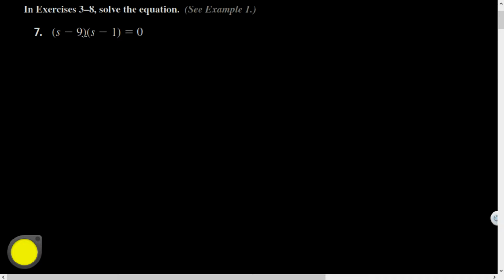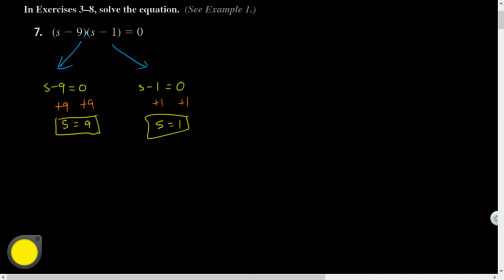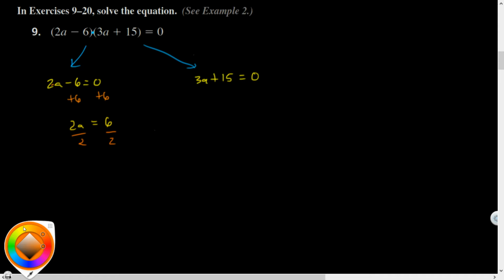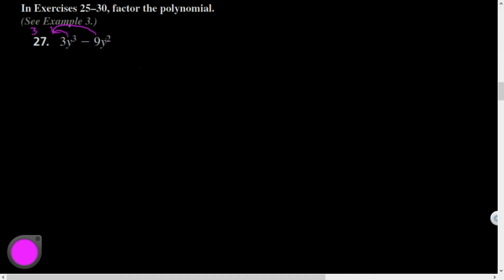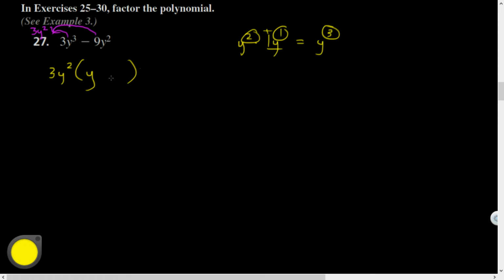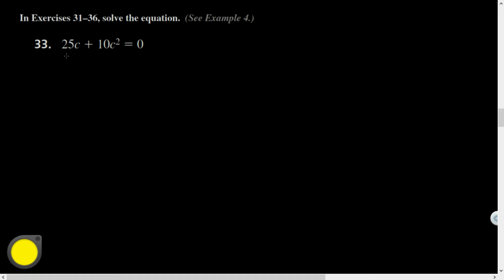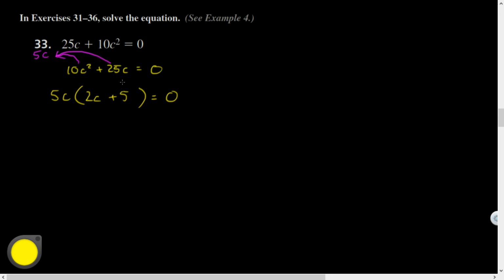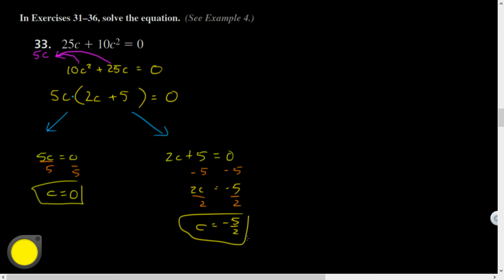Alg1 07.04 HQ:381(7,9,27,33)